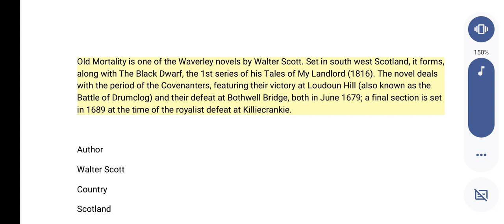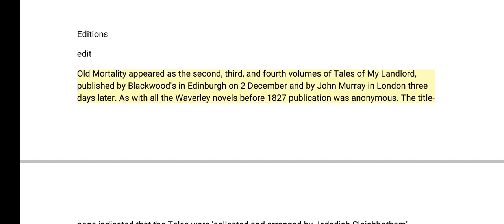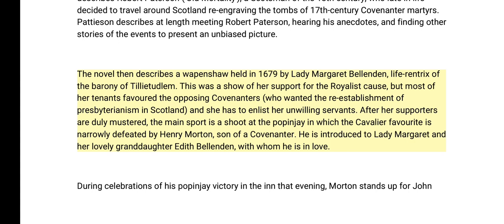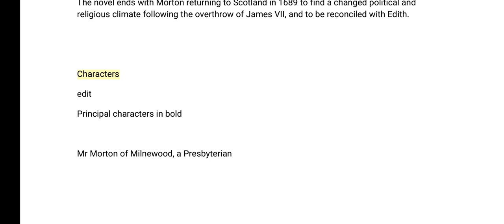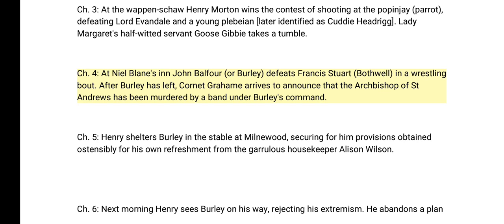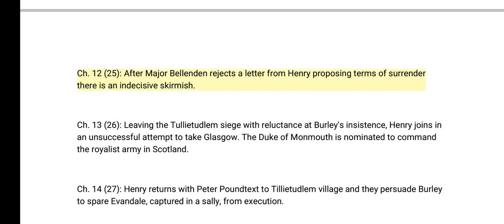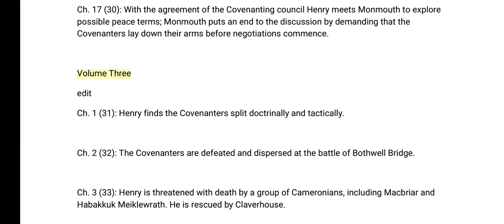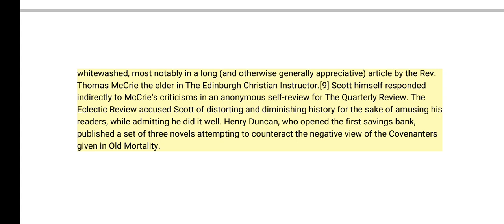Old Mortality|| Novel by Walter Scott || Brief Summary